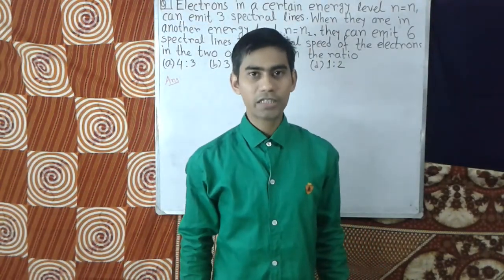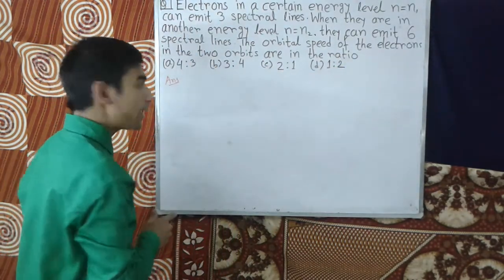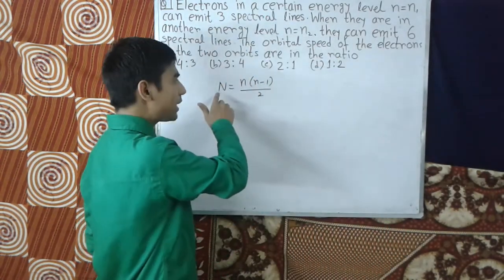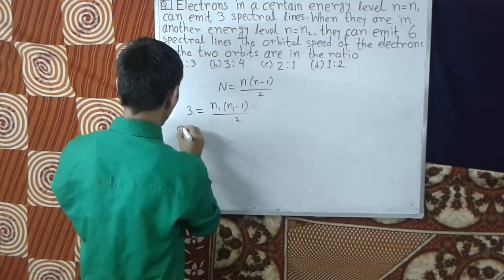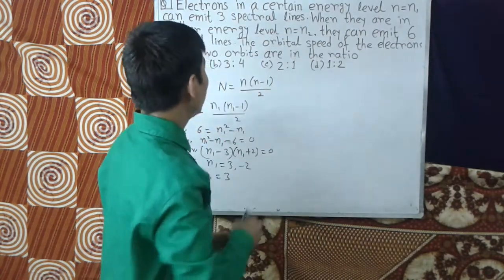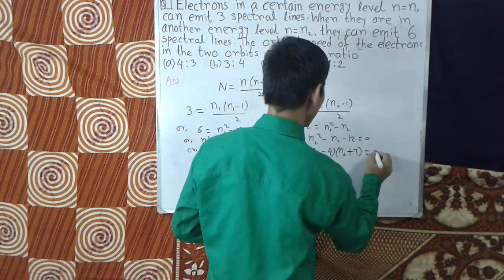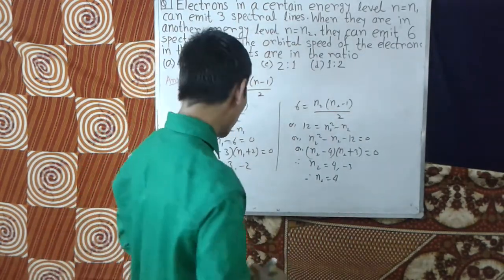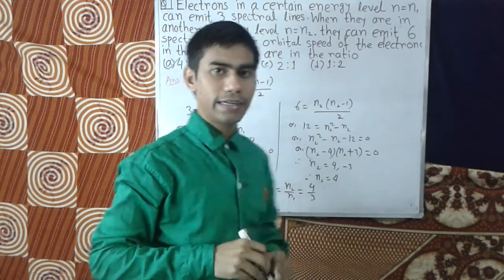IIT JEE Short Cut Tricks, Atomic Physics by Amlan Das